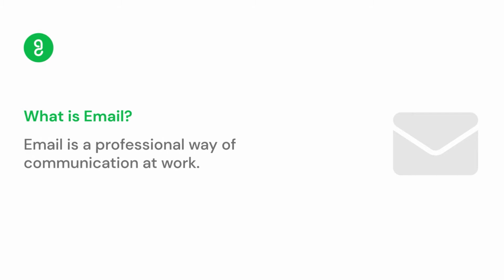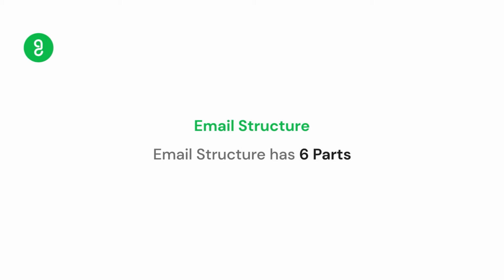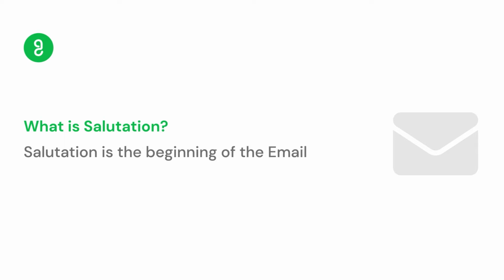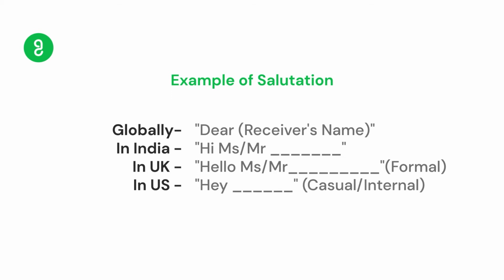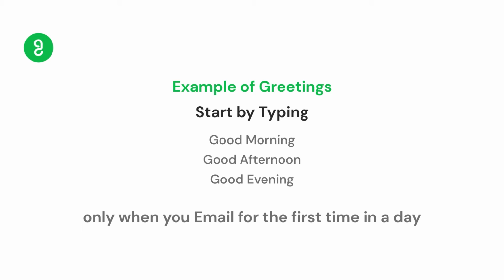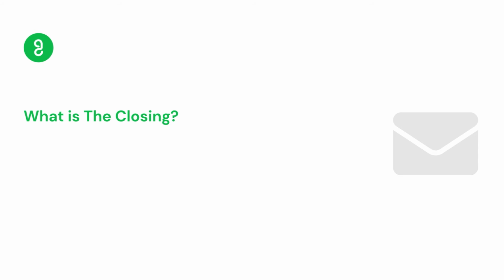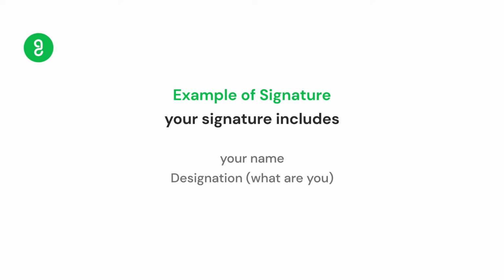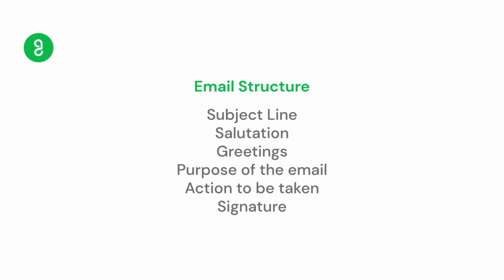Learn Basic Email Structure-English